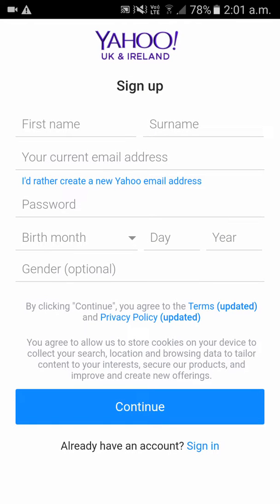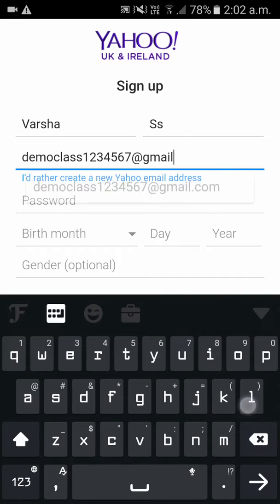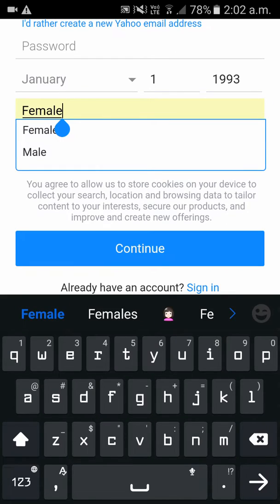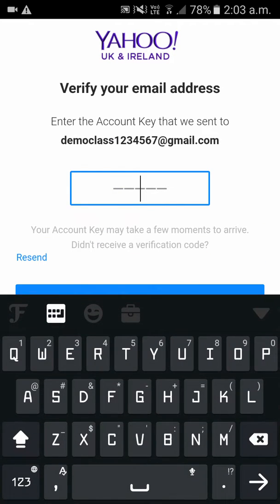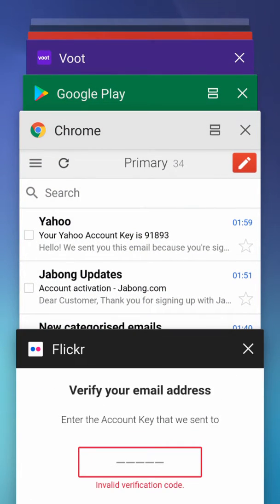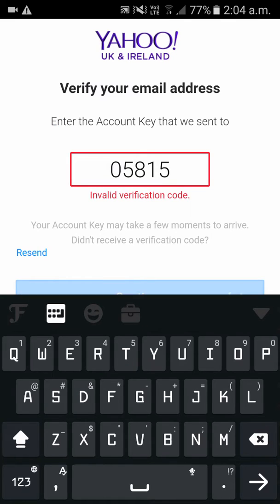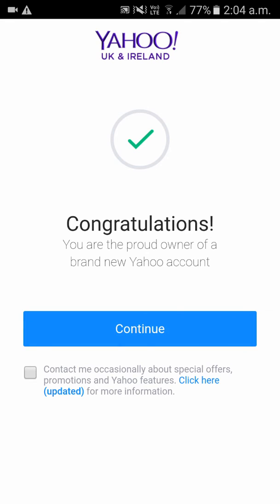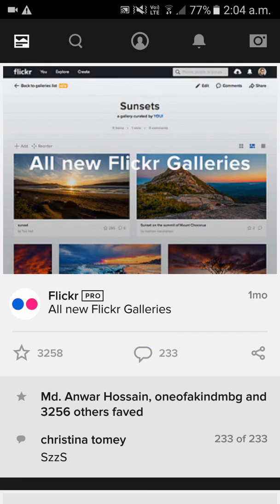How to Create Flickr Account In Mobile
how to create flickr account in mobile,how to sign up flickr account,how to register flickr account,flickr sign up